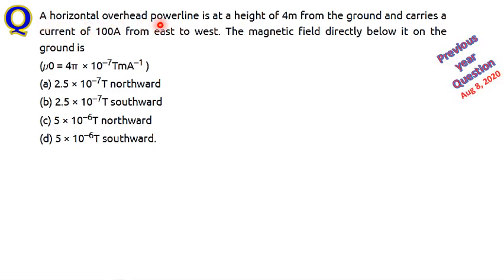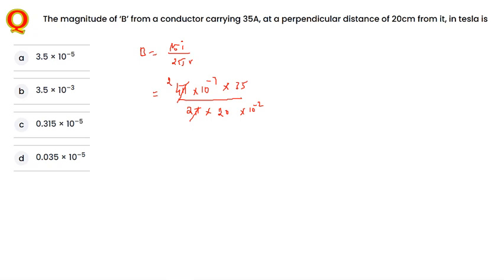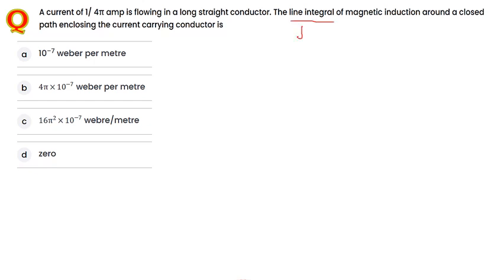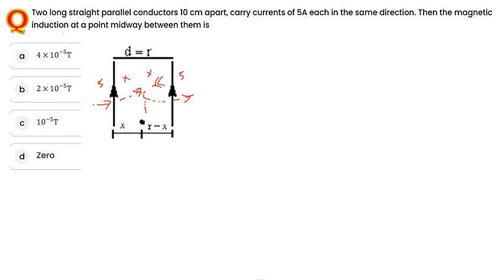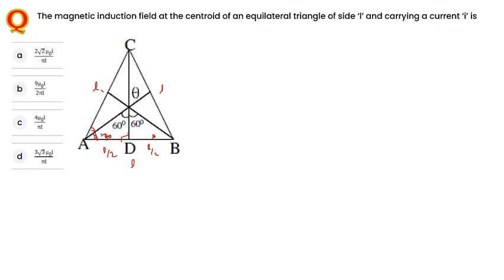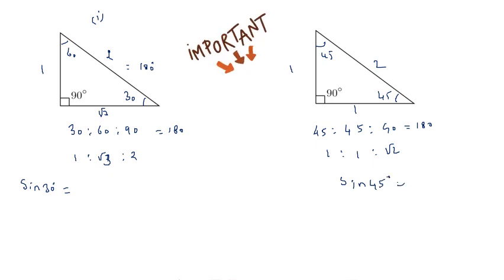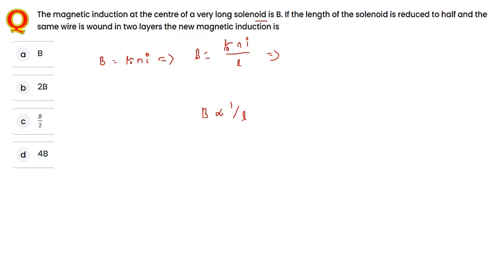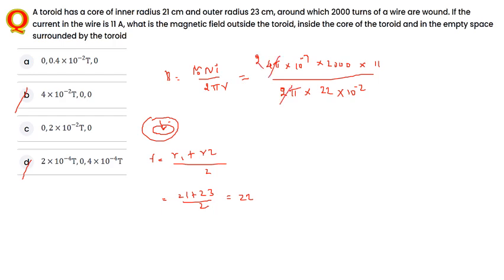3. Moving charges & Magnetism | NEET & AP EAMCET | Problems & DISCUSSIONS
NEET and EAMCET Problem are solved in detailed manner with detailed explanation. Students can easily understand the concept.

shortcuts, easy steps and well explained.
doubts are welcomed to mention in comment section with your name